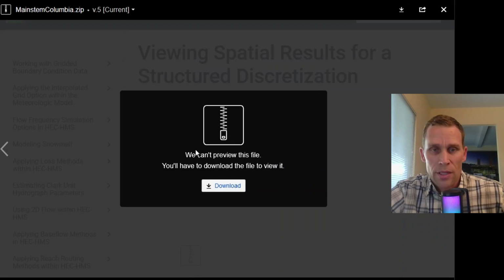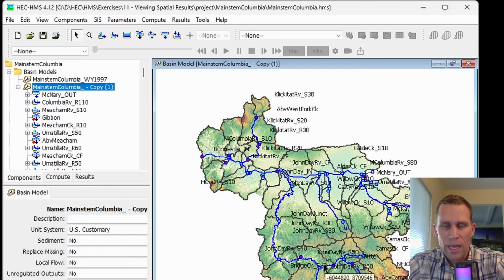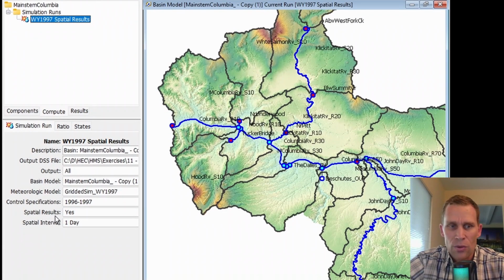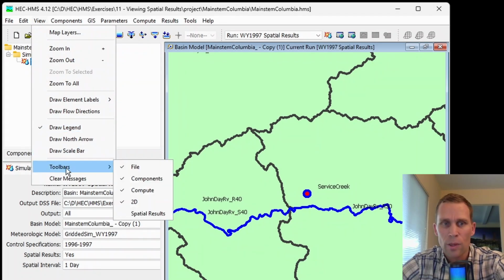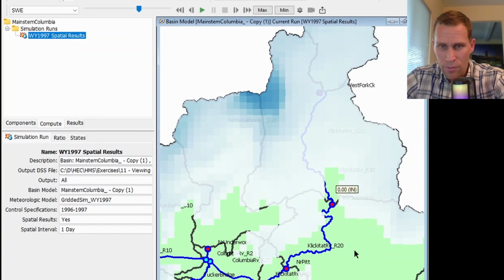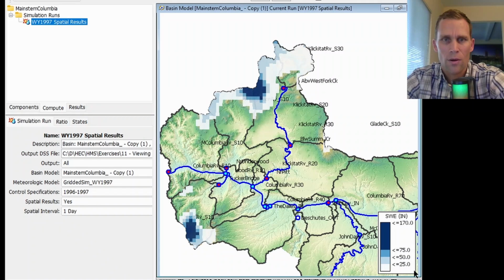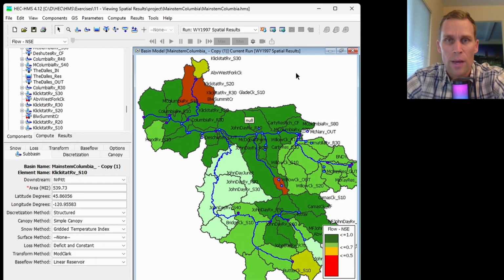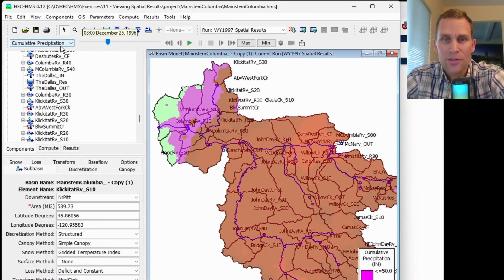HEC HMS Exercise 11 - Viewing Spatial Results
HEC HMS Lesson 62 - Viewing Spatial Results